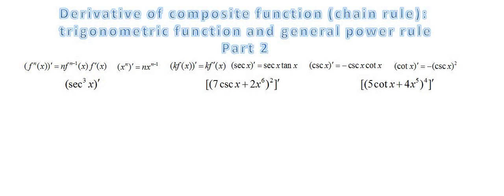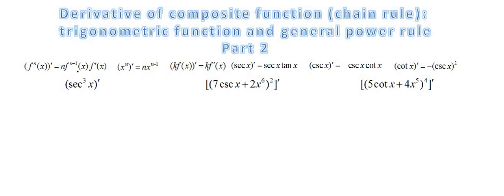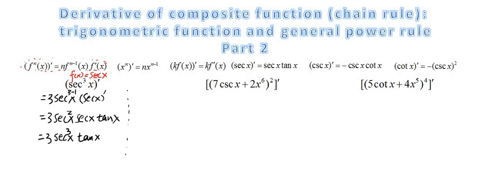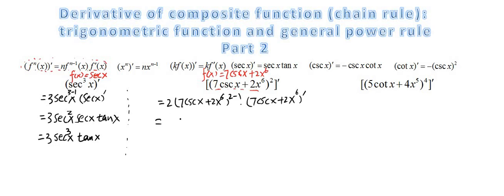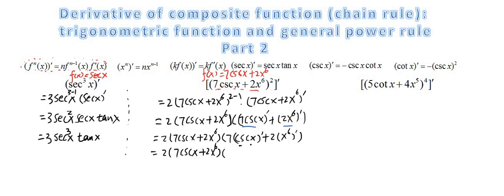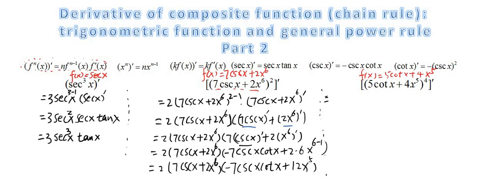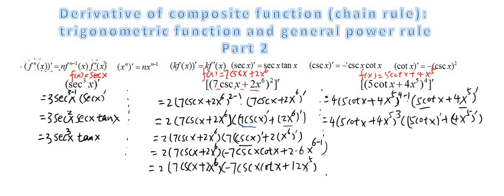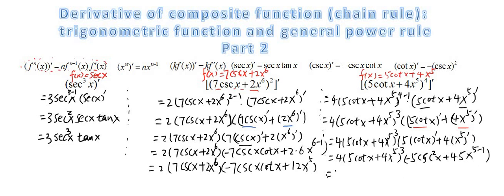Derivative of composite function (chain rule): trigonometric function and general power rule part 2